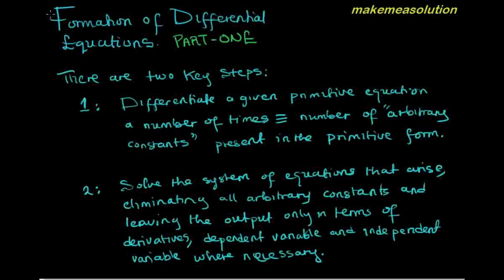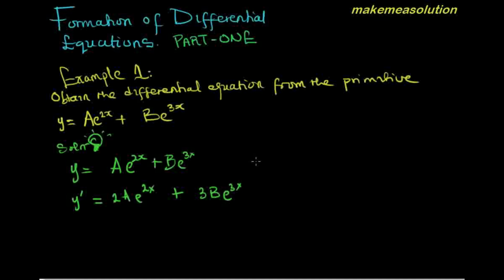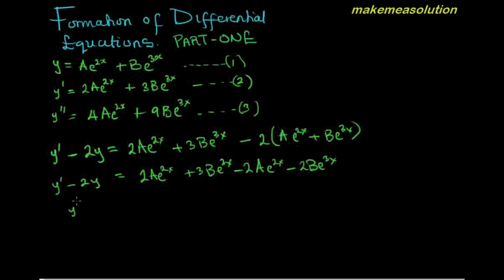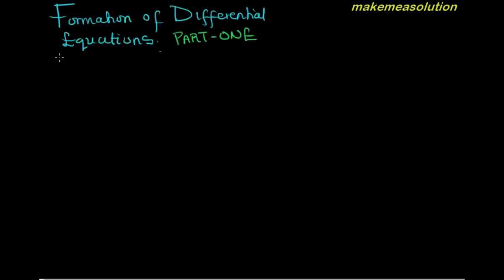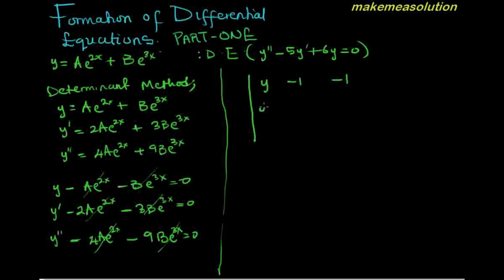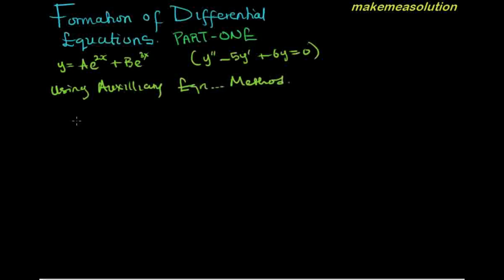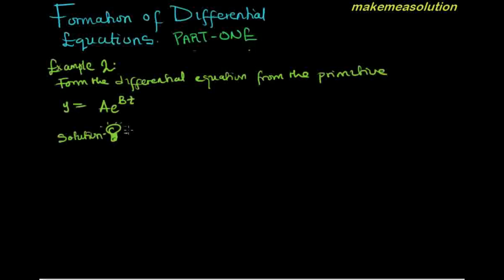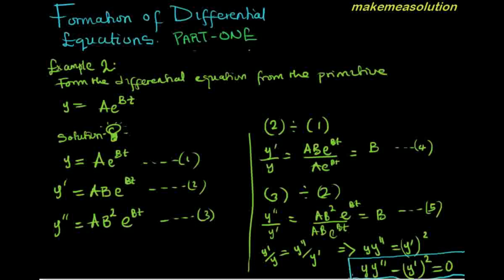4_ODE formation of Differential Equations part one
Learn the basics of forming  ordinary differential equations from primitive equations containing arbitrary constants.